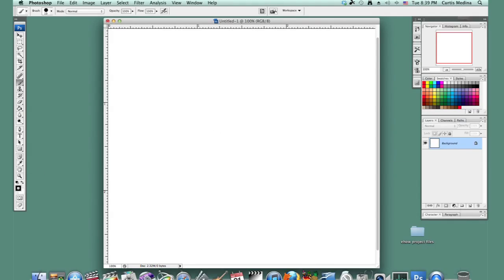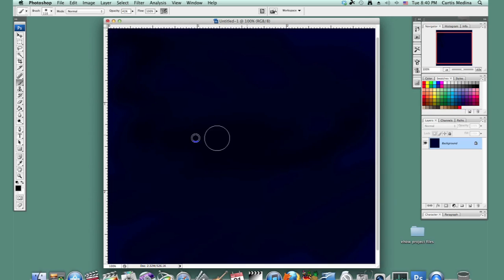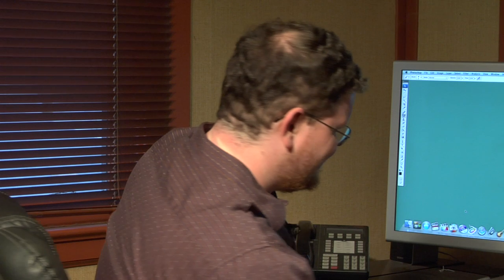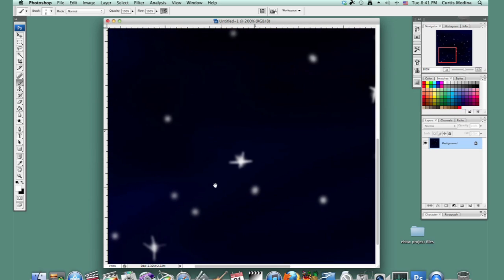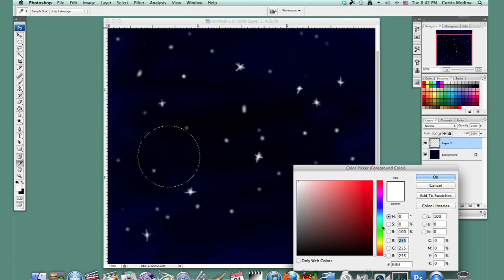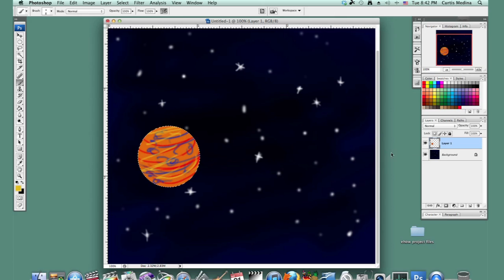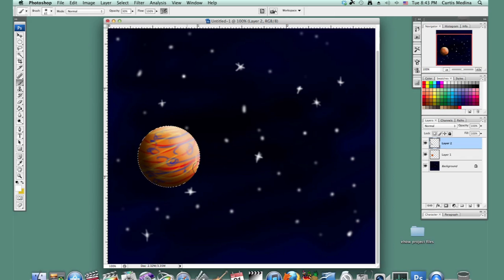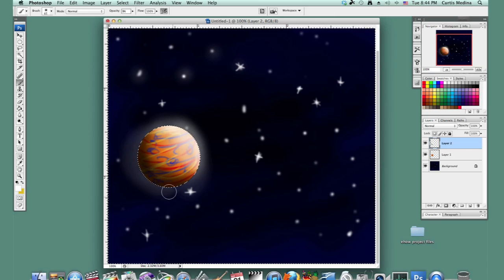How to Draw Space in Photoshop : Basic Drawing in Photoshop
Drawing space in Photoshop requires you to keep a few very particular things in mind. Learn how to draw space in Photoshop with help from a professional 3D/2D animator in this free video clip.